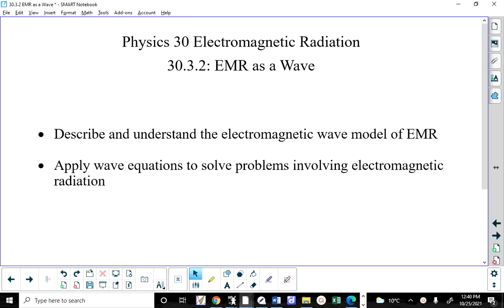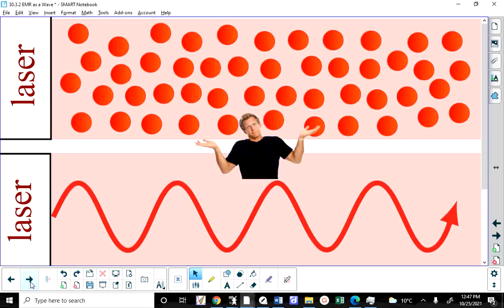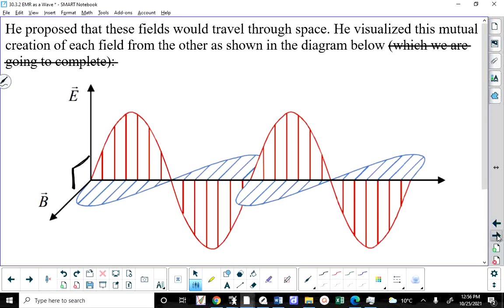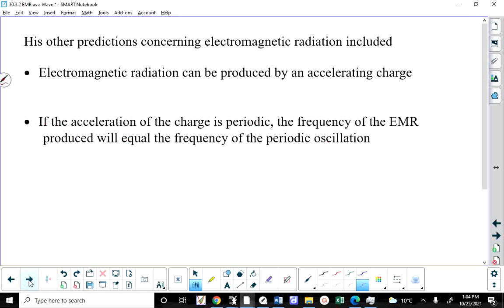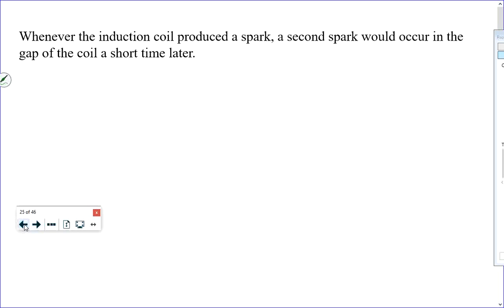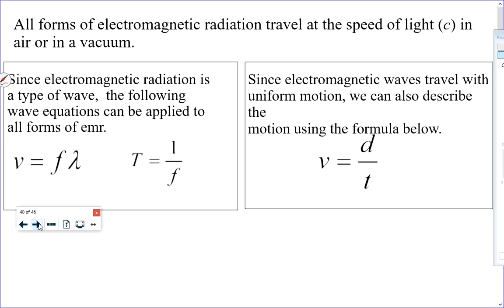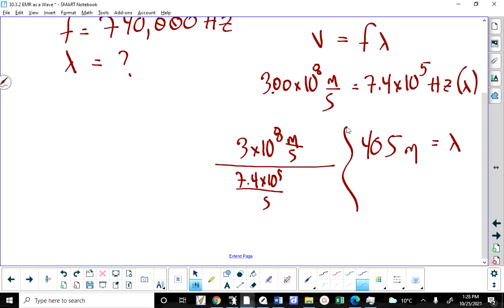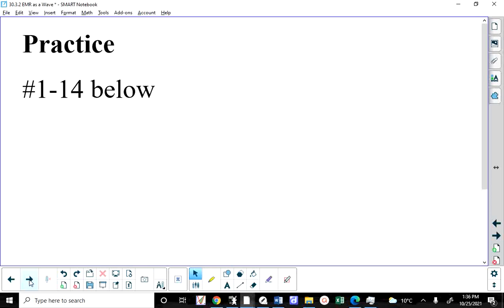P30.3.2 EMR as a Wave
Here is lesson P30.3.2 (EMR as a Wave)